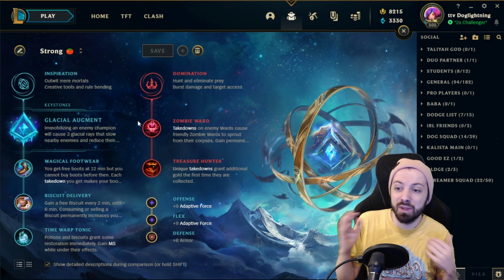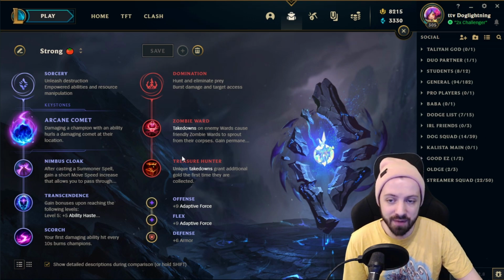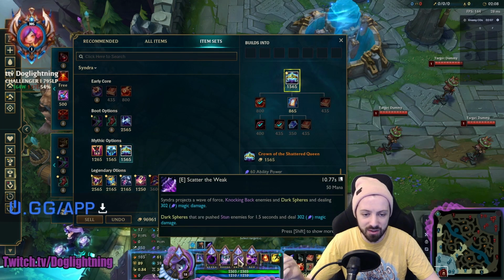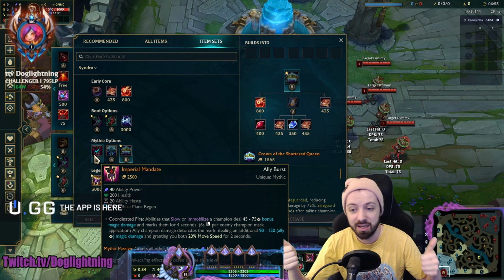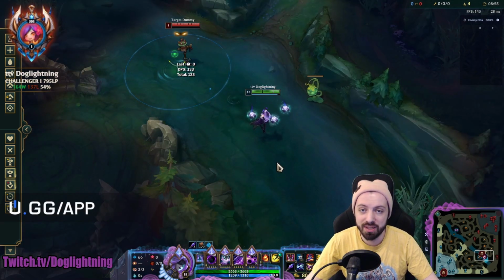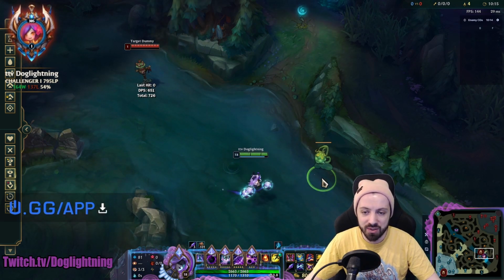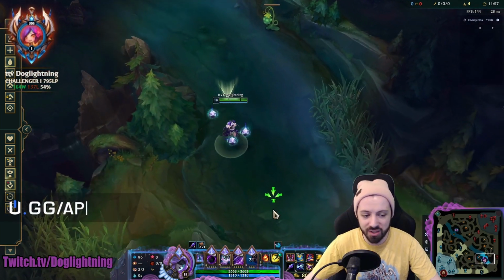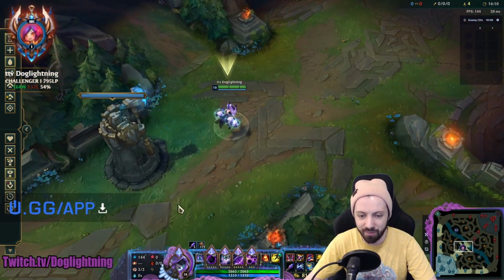How To Play GLACIAL SYNDRA SUPPORT with a HIGH ELO VIABLE Build -- Season 12 League of Legends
How To Play SYNDRA SUPPORT with a HIGH ELO VIABLE Build -- Season 12 League of Legends

0:00 Intro
0:15 Runes
3:34 Items
9:30 Ability Order
11:21 Combos
13:33 Lane Tips